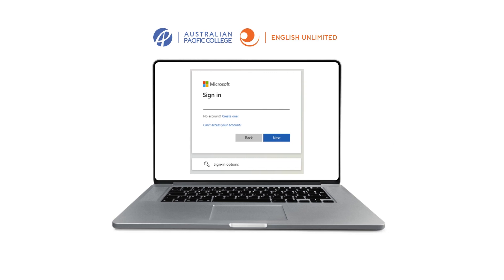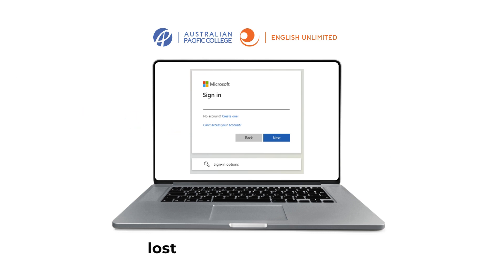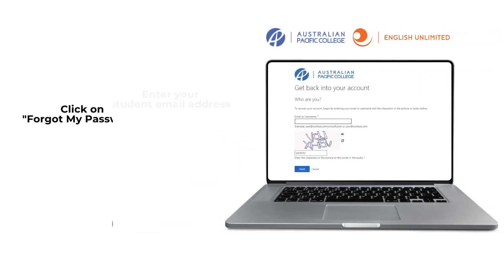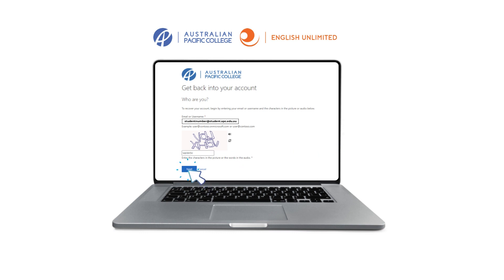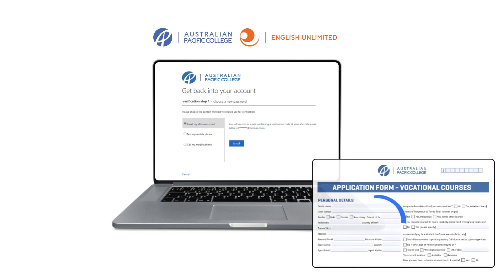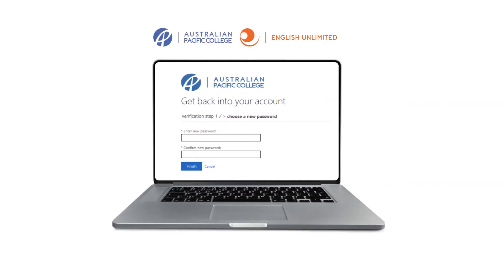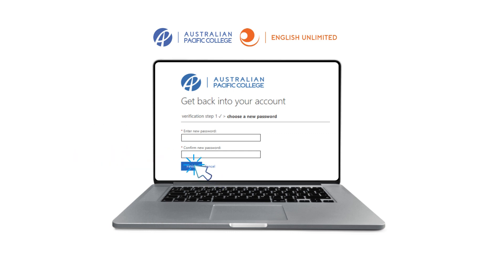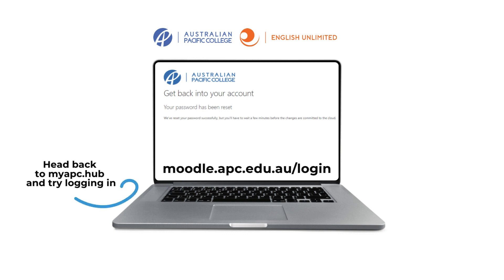Email Set-up and Password Reset Explainer Video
In this short explainer video, you will learn how to activate your student email, change and update your password with APC and English Unlimited.